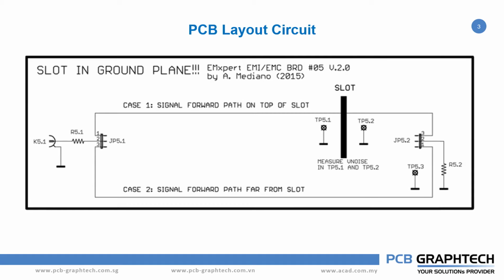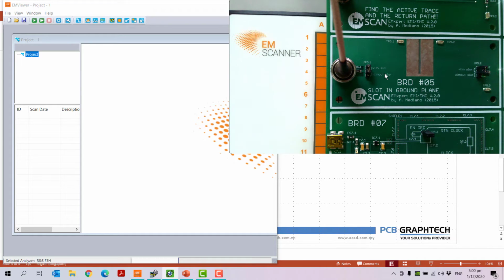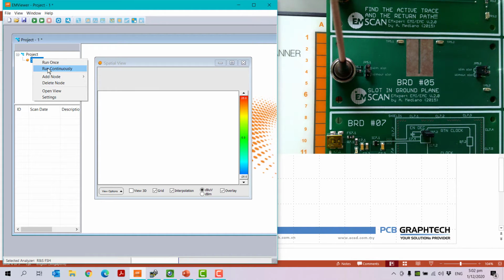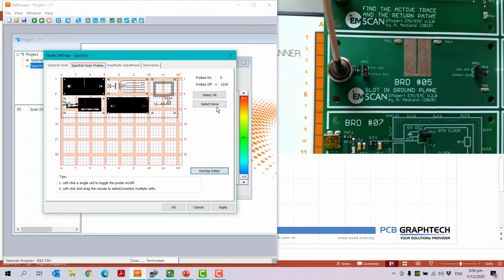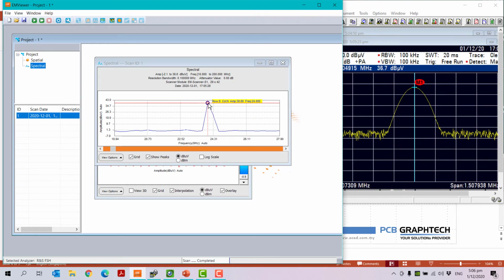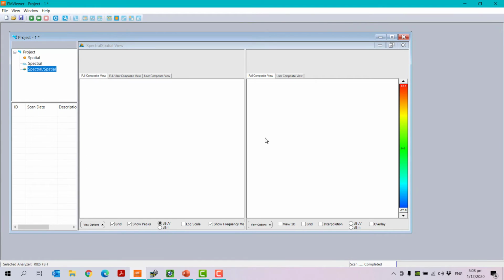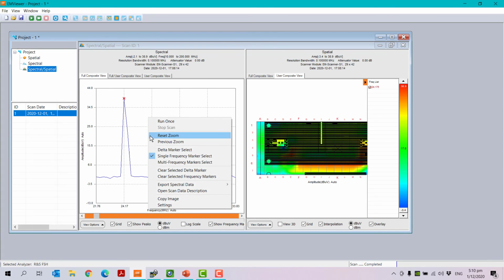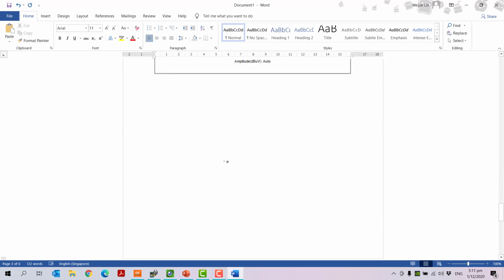Analysis of Radiated Emission of PCB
High speed 8 GHz real-time EMC and EMI diagnostic tool on your lab-bench!

EMScanner is a self-contained very-near-field scanning device which connects to a spectrum analyzer or a desk top PC running a copy of EMScanner Software. The EMScanner system operates from 150 kHz to 8 GHz and delivers repeatable and reliable results that pinpoint the cause of a design failure in seconds.